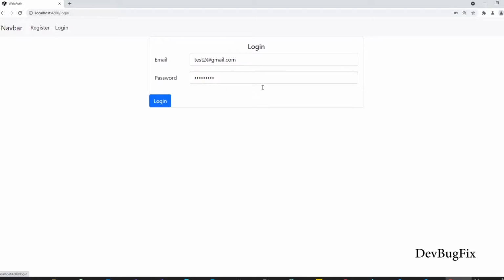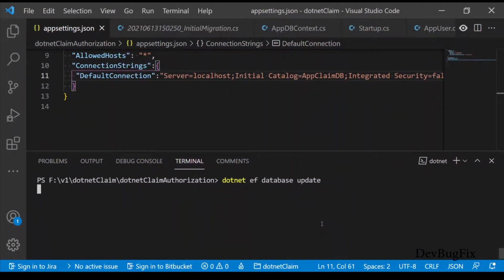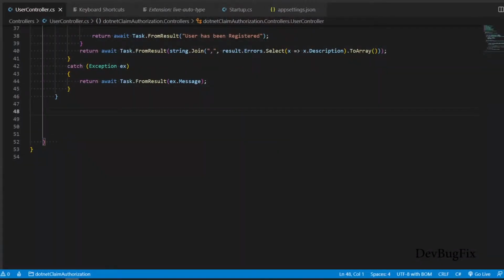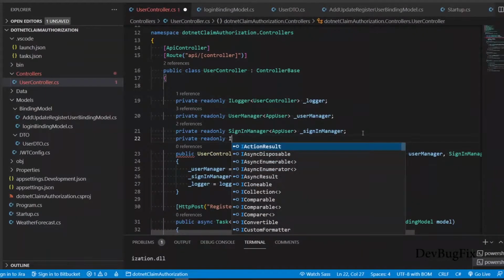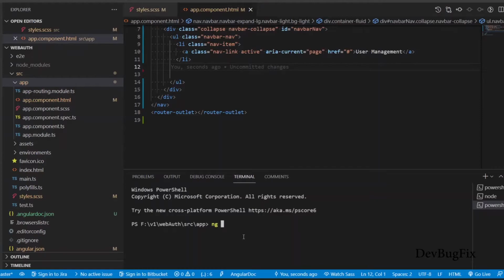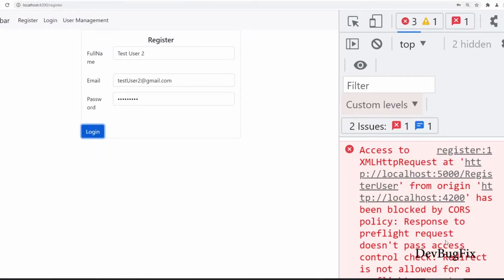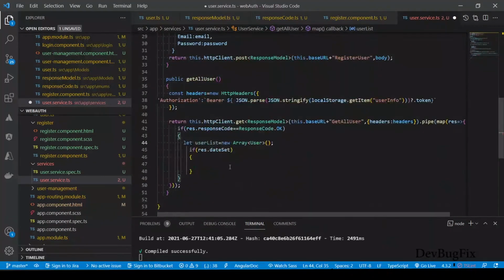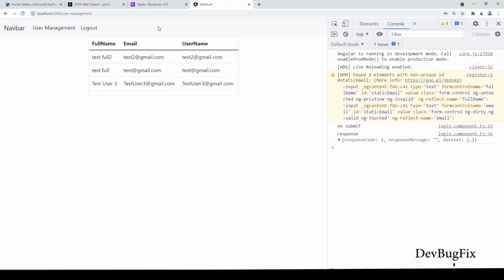ASP .NET Core 5 Web API step by step & Integrate in Angular 13 | Secure API with JWT Token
This is Step by step tutorial to create Web API in .NET Core 5 and integration web API in Angular 11
We will secure Web API with JWT token-based Authentication
We will use Microsoft identity to Manages users, passwords, profile data, roles, claims, tokens.

     Angular 11
     Angular CLI

- 00:04  Intro
- 00:19  Demo App

Back-end Project in .NET Core 5
- 01:31  Project Create & Setup by .NET CLI
- 04:38  Entity Framework Core & Microsoft Identity Package installation by .NET CLI
- 07:32  Entity Framework Core setup in  .NET Core web API project
- 14:46  EF core  Migration
- 17:14  API Controller & Register User Http  Post Method
- 20 :01 Microsoft Identity User Manager & Sign in Manager Service
- 25:34  Setup to run project in debug mode in Visual Studio Code
- 26:12  Test  API with Postman
- 31:21  Get All User API Method using UserManager Service
- 32:38  DTO Class Mapper
- 35:50  Login API Method
- 39:41  Validate API Request model with Data Annotation
- 40:30  Token based Authentication  & Token Generation
- 51:25  Decode JWT Token throug JWT website

Front-end Project in Angular 11
00:57:16   Angular project setup and setup Bootstrap for UI
01:00:44   Bootstrap NavBar in Angular
01:01:20   Login & Register Component By Angular CLI and Router configuration
01:05:19   Reactive Form and Validation
01:11:10   Angular Service for http Request

01:16:46  Cors Error Solution
01:20:25  Custom Response Model for  API response

01:28:45  Add Token in Angular Request
01:37:39   Mapping between Angular model class and web API Response Model
01:37:50   Add Logout Link and logout functionality
01:40:26  Hide Links if user logged in
01:42:00   Angular Route Guard service to protect unauthorize access to resource

For JWT token Authentication i am giving authentication scheme in Authorize Attribute
[Authorize(AuthenticationSchemes =JwtBearerDefaults.AuthenticationScheme)]

you can set default authentication scheme in startup file then you don't need to add this in every authorize attribute
you can use like this